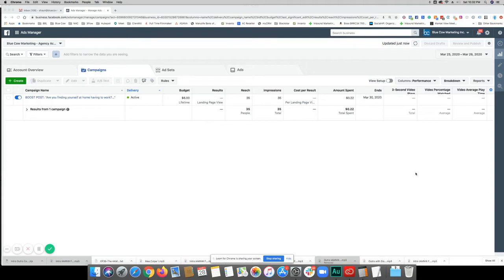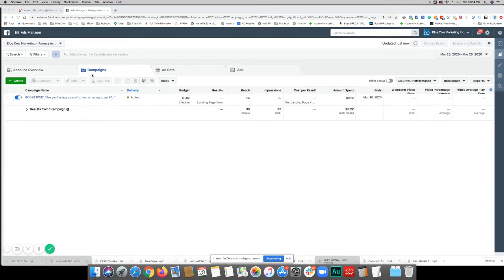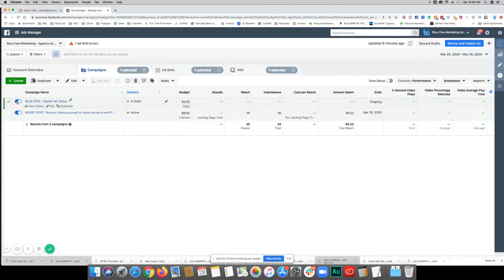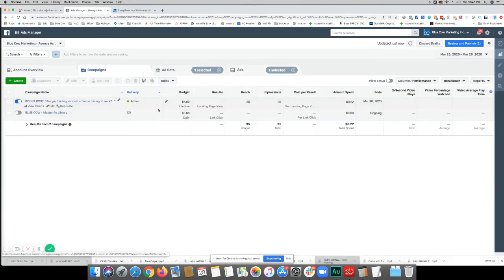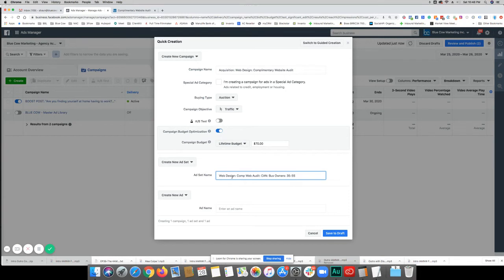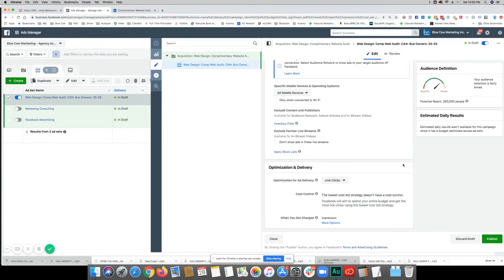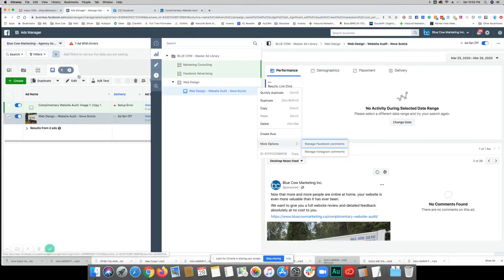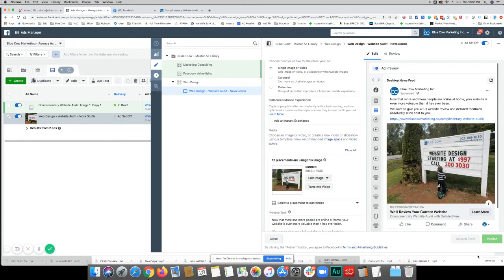Here is a little organization trick and hack about Facebook Ads Manager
I've been diving deeper and deeper into Facebook Ads Manager with my clients and have developed my own little way to keep your multiple ads manageable and organized.

Check this video out if you use FB Ads at all and don't consider yourself an expert.